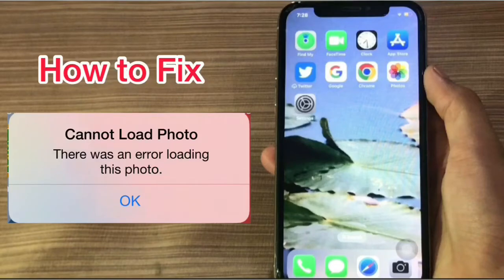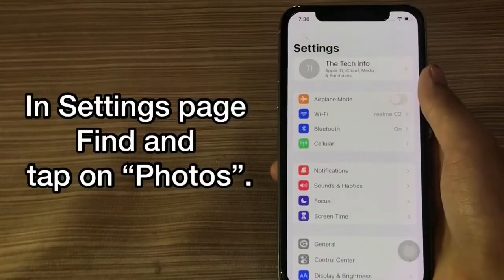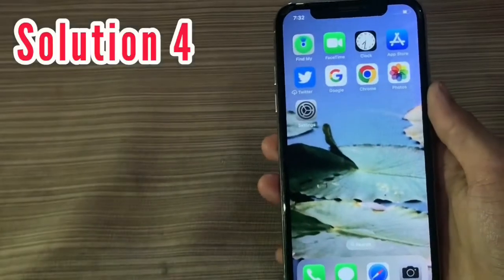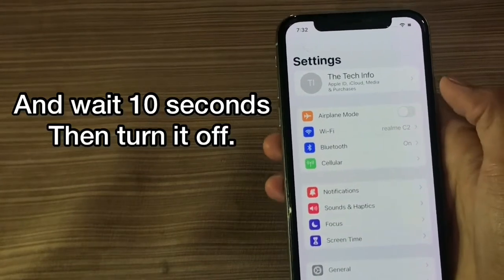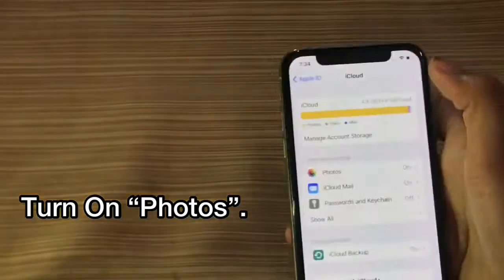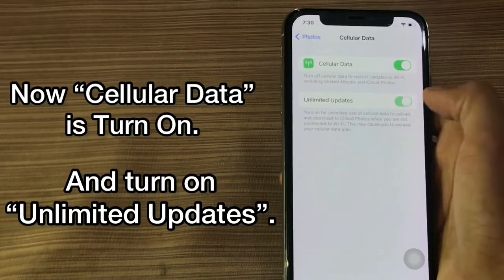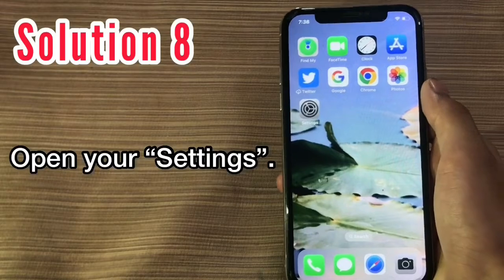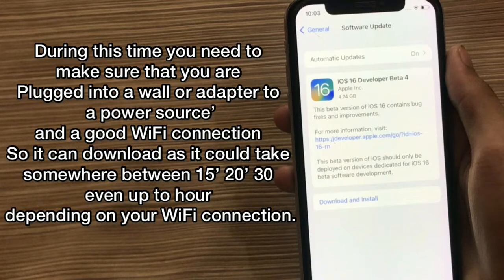How to fix Cannot Load Photo There was an error loading this photo on iPhone 13,14 plus,14pro.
In this video I am going to show you How to fix Cannot Load Photo There was an error loading this photo, Unable to Load Photo Error on iOS Devices.